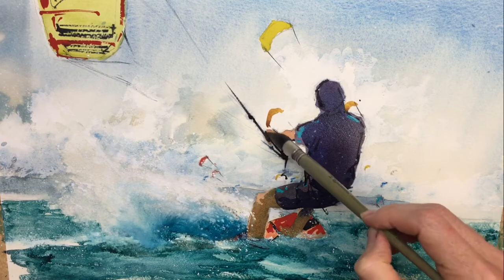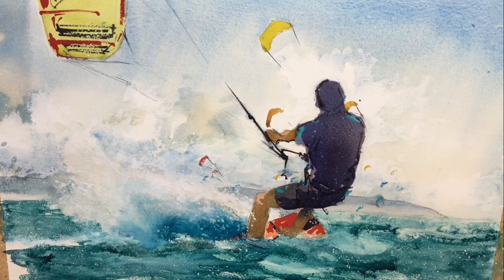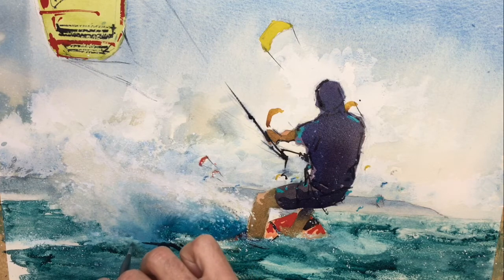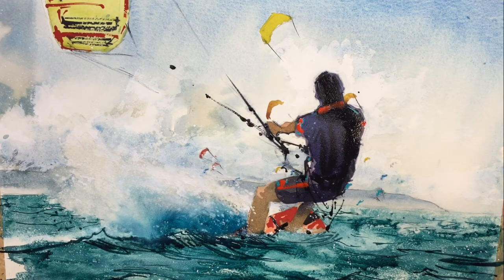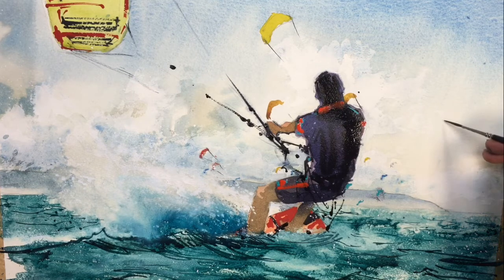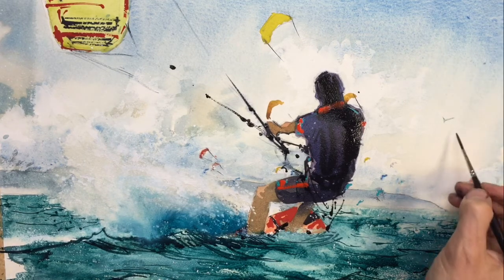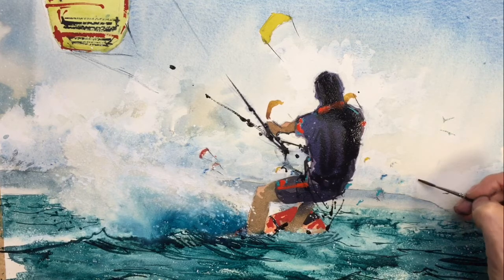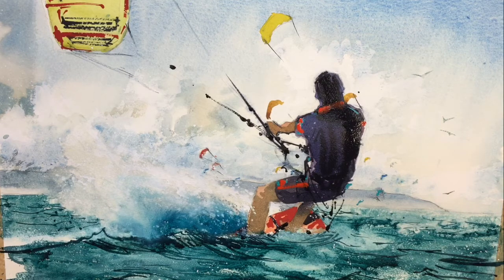Paint A long Series - Part 2 'The Kite Surfer' Watercolour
Online Art resources for anyone interested  in Painting and Drawing. With hints and tips in this instructional video of 'The Kite Surfer' in watercolour.